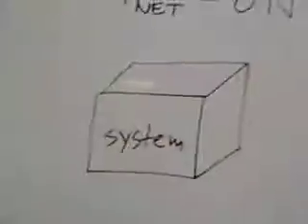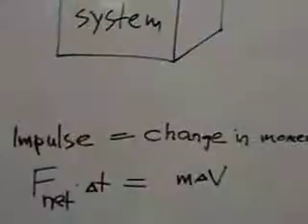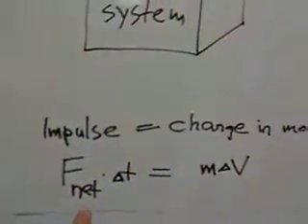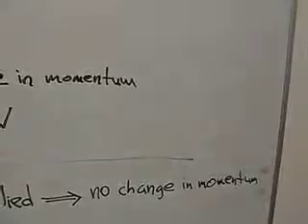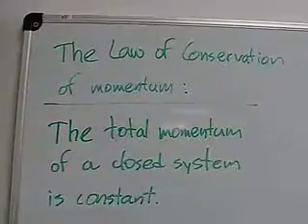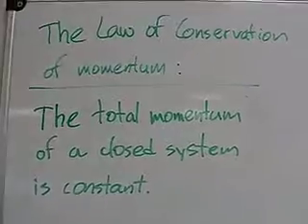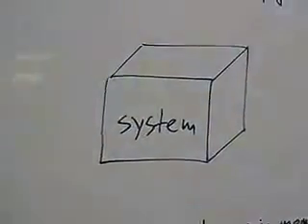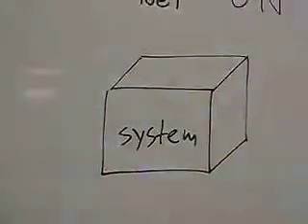The law of conservation of momentum.MOV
Simple explanation of the law of conservation of linear momentum